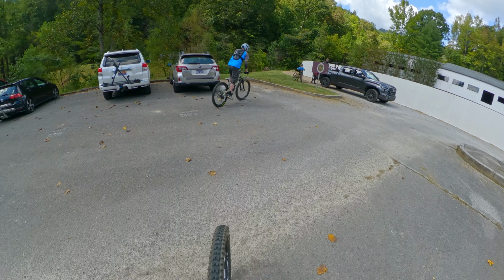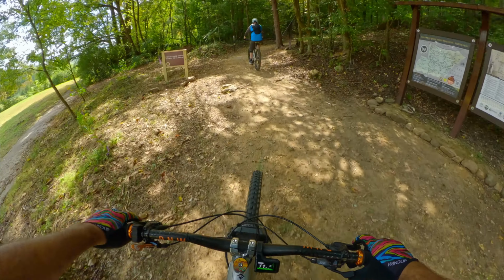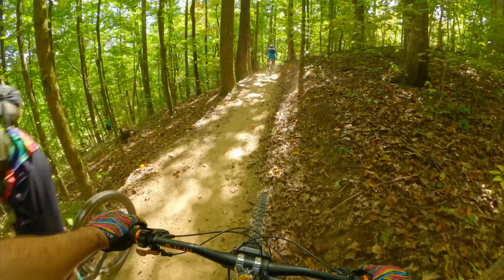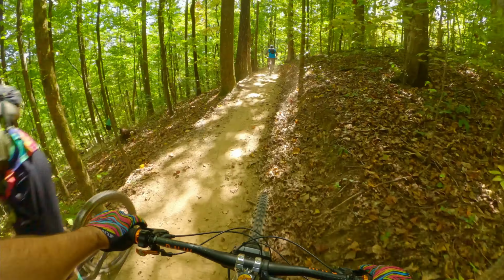BEST TRAILS in Chattanooga? WALDEN'S RIDGE Now Open and It's Epic!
We got to visit the grand opening of the newest trails in Chattanooga, Tennessee, Walden's Ridge. Unfortunately I had a hiccup with camera (left the SD card behind) but able to capture some of the new trails and I have to say they are already my new favorite trails in Tennessee! This system has a lot to offer so expect more videos to come! This is just a sample!

I'm a brand ambassador for the following companies:
Fezzari Bikes | GoPro | Magura Brakes

⏲⏲ TIMECODES ⏲⏲
0:00 - INTRO
1:45 - Escalator Trail, climb up
5:50 - Thrasher Trail
7:35 - Ollie Trail
9:50 - Dale Bermhart Trail
12:48 - Biscuits and Gravy Trail
15:41 - WRAP UP